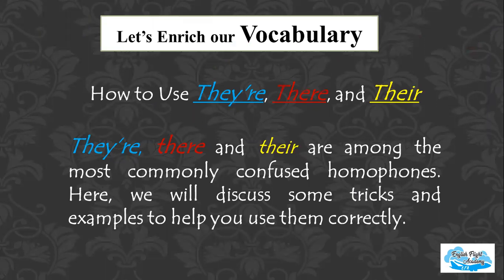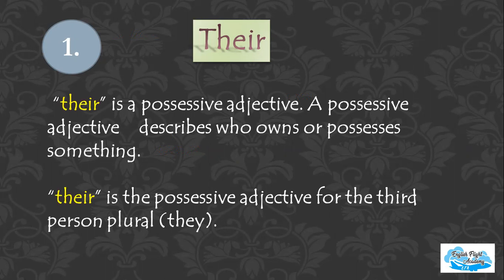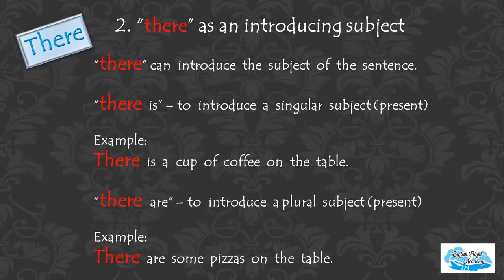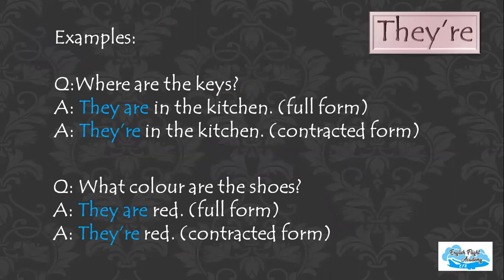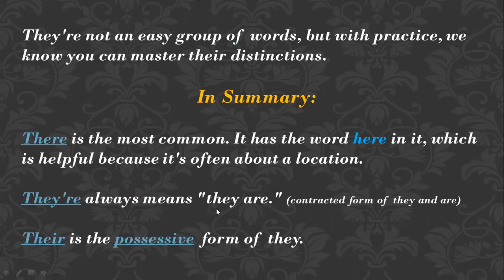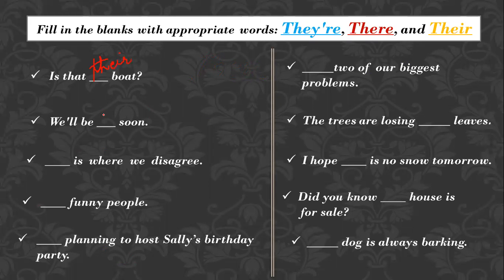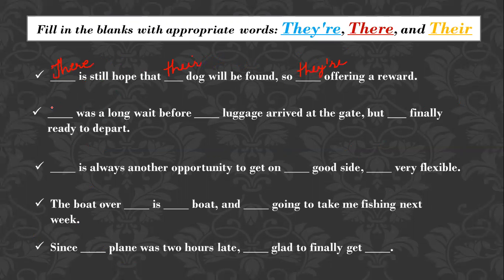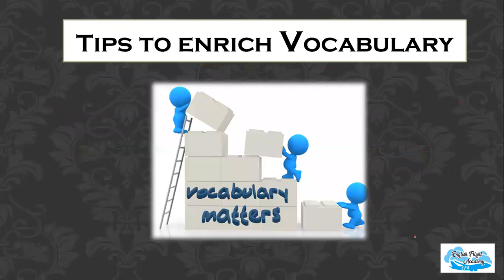Vocabulary Vase(Lesson-10)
Learn to use three most confusing homophones and avoid grammatical errors in your writing during exams.